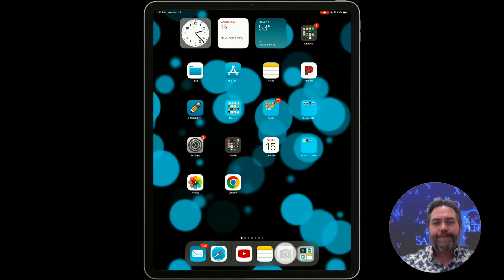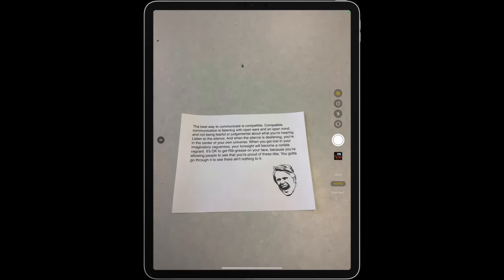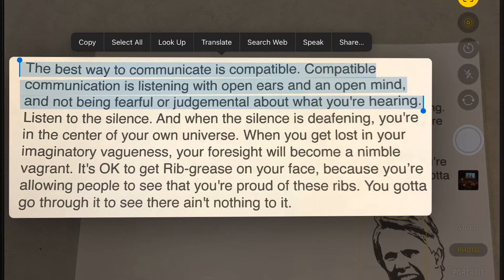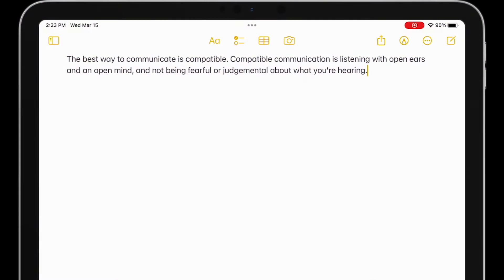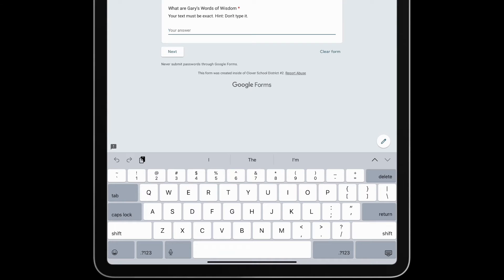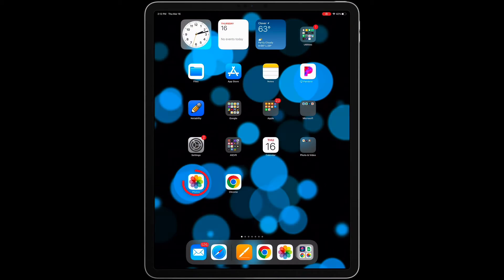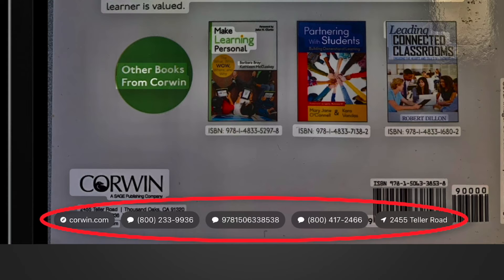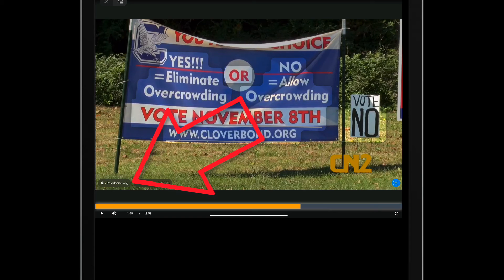Live Text - How to Scan Text With Your Camera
The Beginners Guide to Live Text - How to Scan Text With Your iPad or iPhone Camera

Thanks to Apple’s Live Text feature you can work with text that is printed, in a picture, or part of a video without needing to retype it.

Click on any time stamp below to jump directly to that part of the video:
Introduction to Live Text 0:00
How to Capture Live Text with Your Camera 0:15
How to Enter Text with Your Camera 1:01
 - Scan Text into Notes 1:07
 - Scan Text into a Google Form 1:28
How to Pull Live Text from a Photo1:49
 - Quick Actions 2:06
How to Pull Live Text from a Video 2:19

Video created with iPadOS 16.